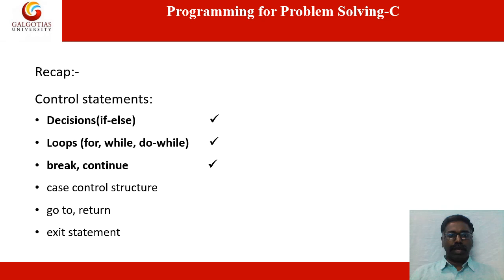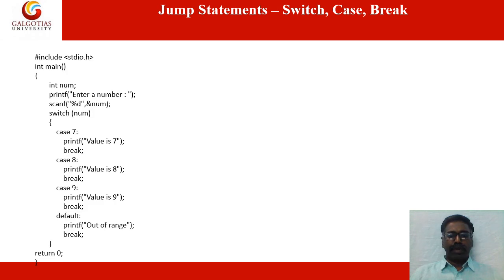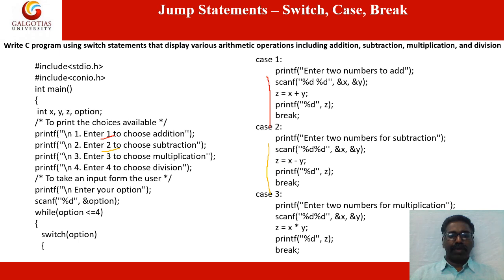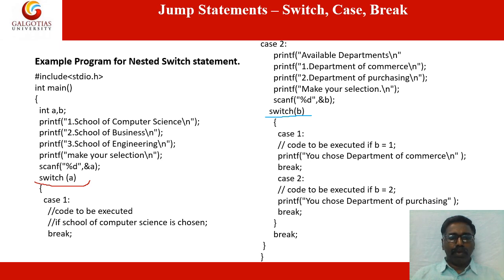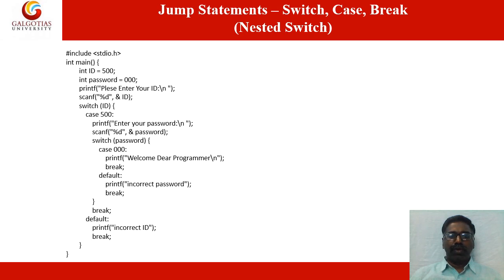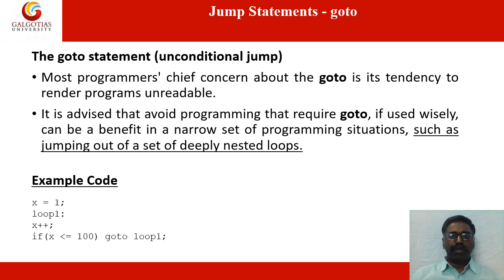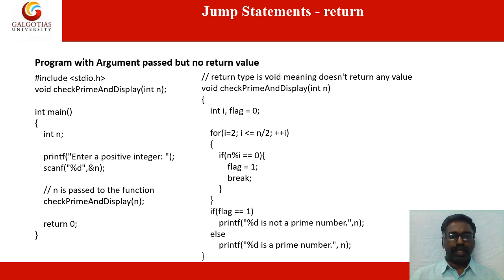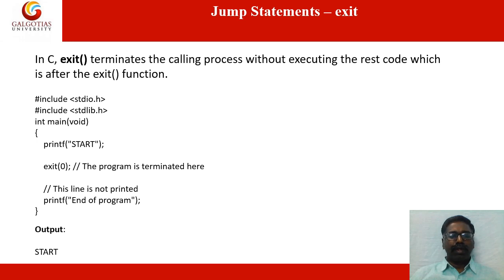BCS01T1003, Programming for problem solving - C: Control Statements 3 - Jump Statement